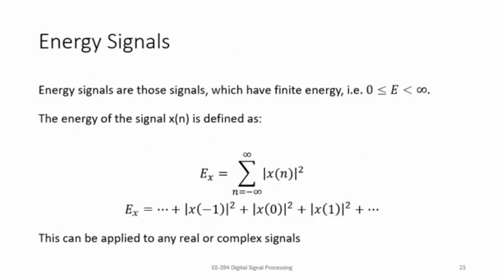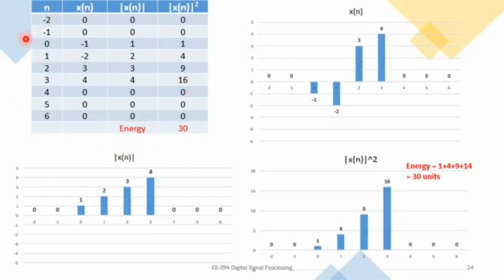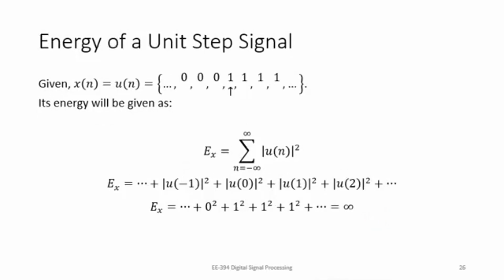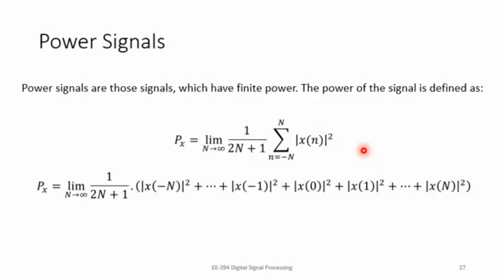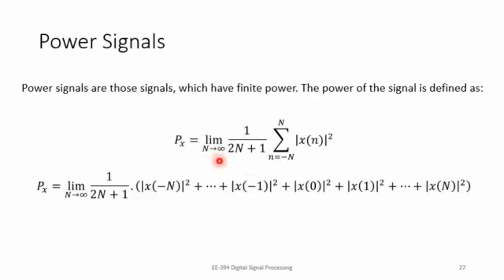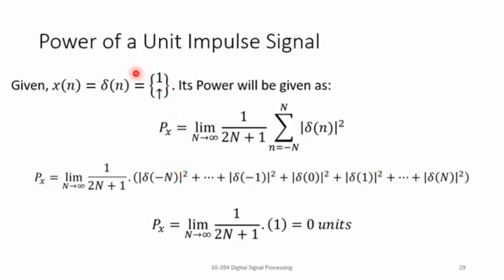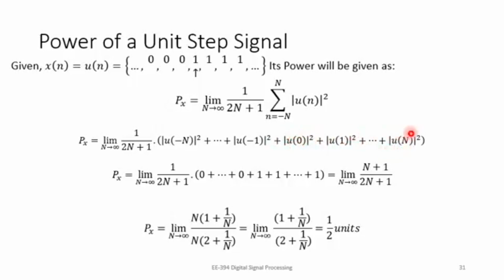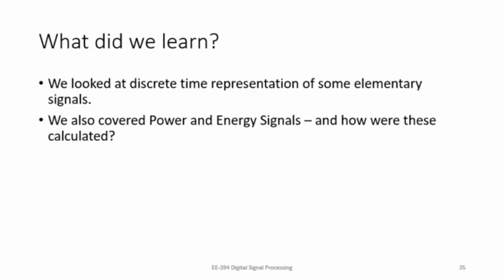Classification of discrete time signal | Lecture 17